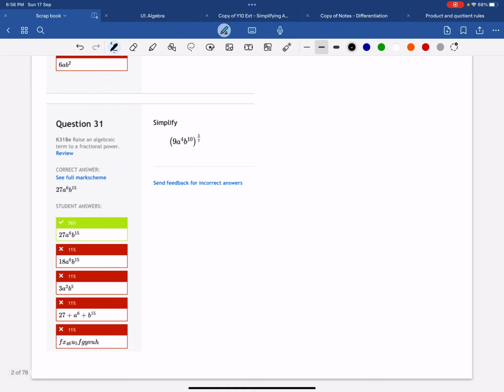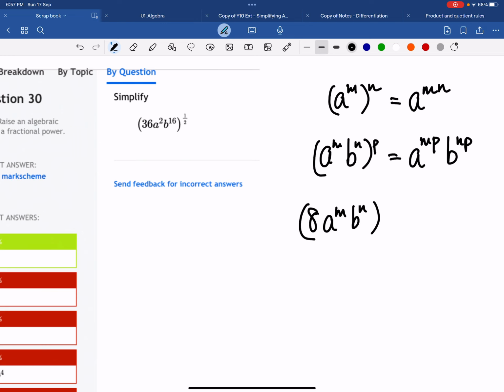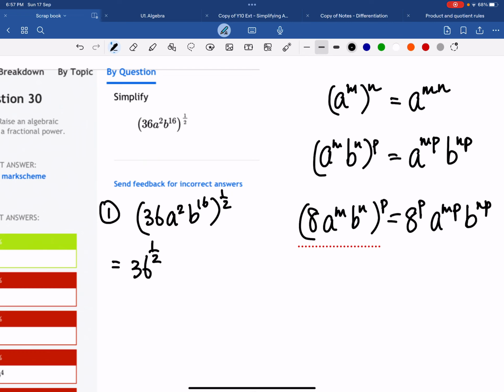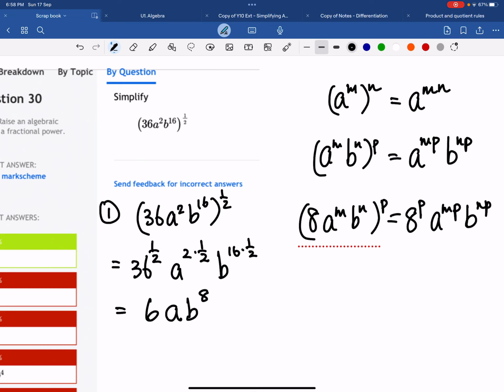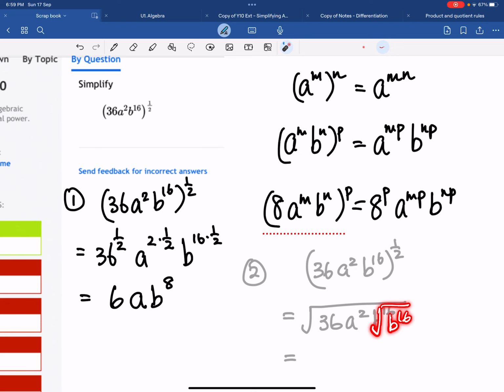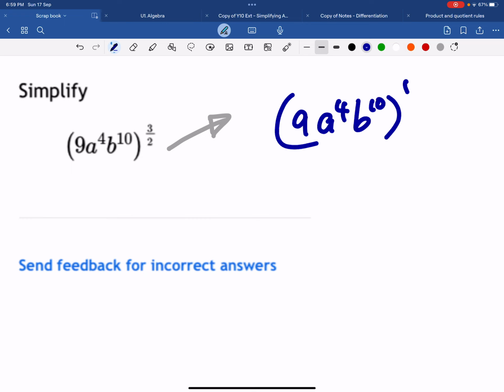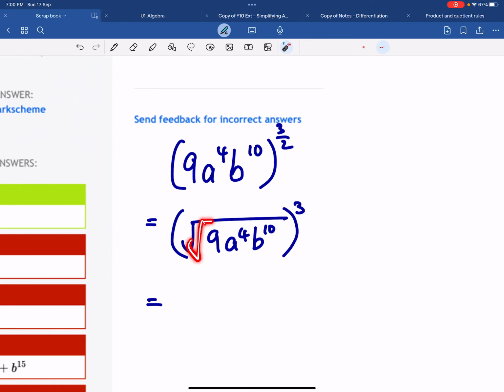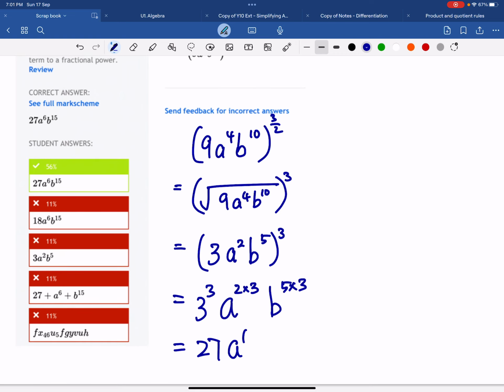Laws of indices - fractional indices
The one where a base raised to a power is raised to a fractional power. (4th)